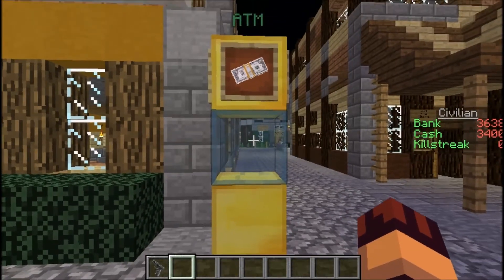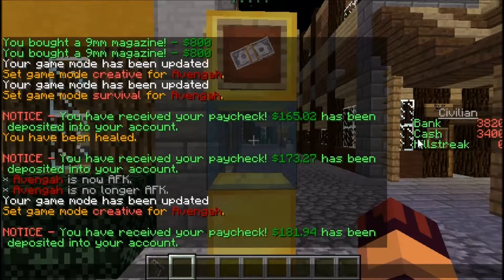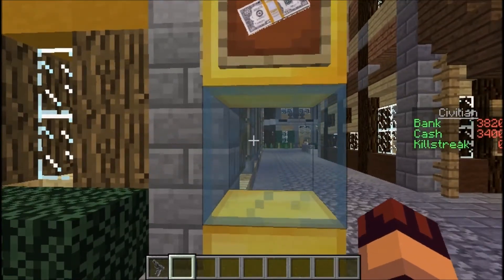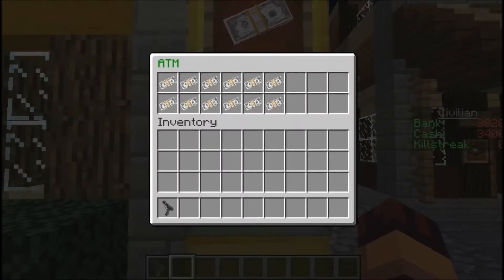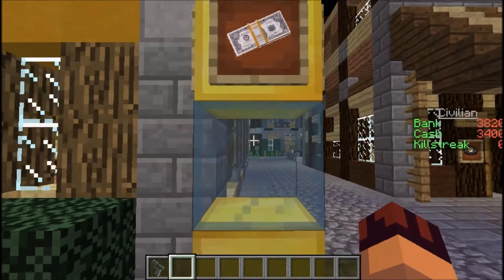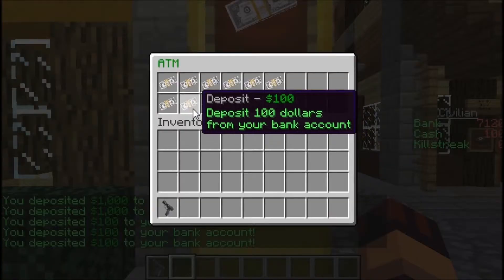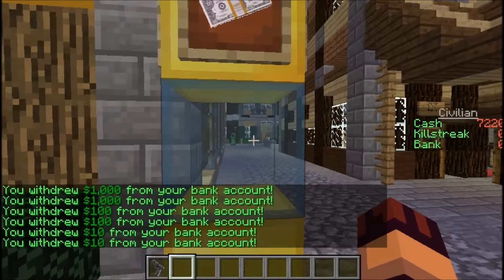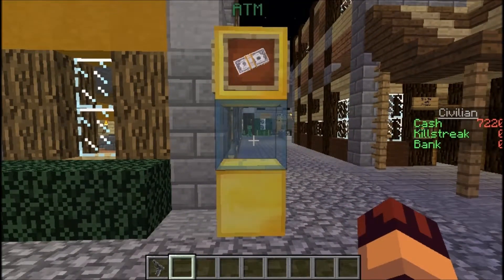GTA: Island Life - Grand Theft Auto in Minecraft - ATM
My Minecraft Server IP:
play.minesca.pe